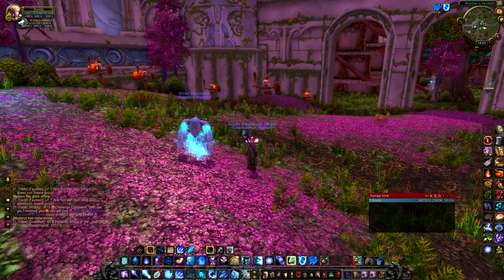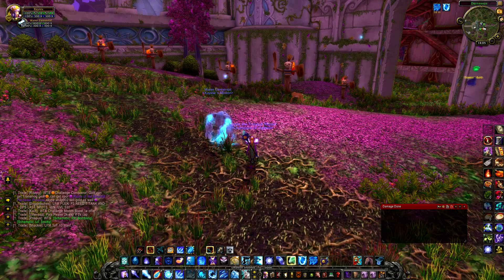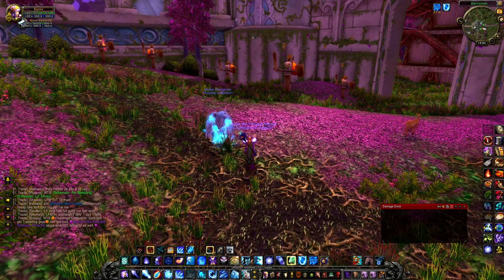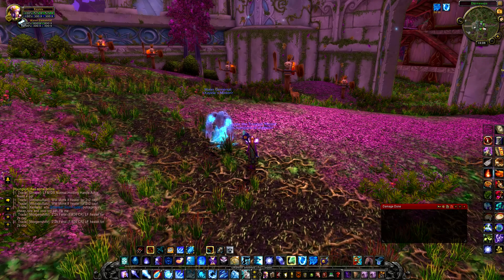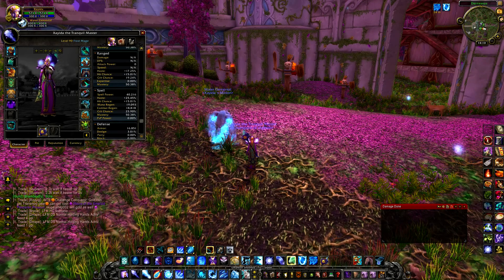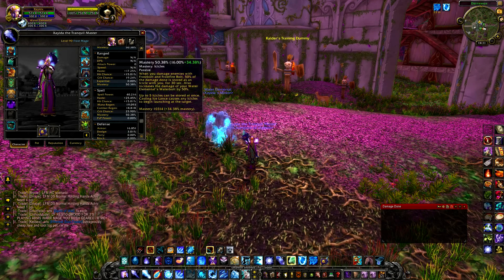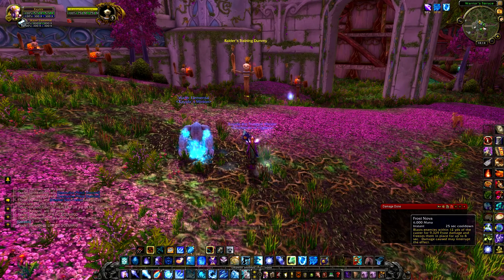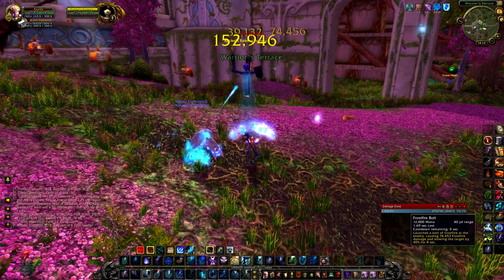frostmage guide 5.4